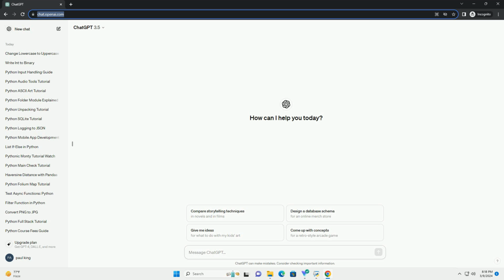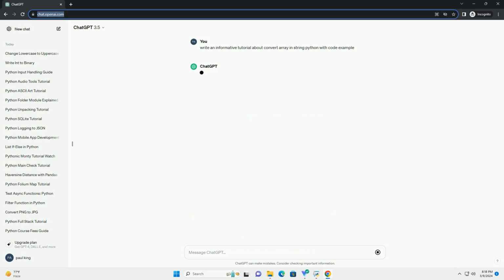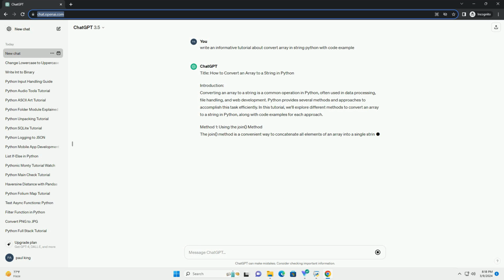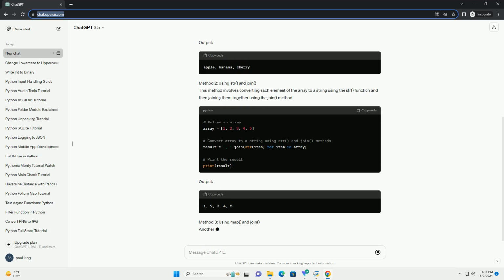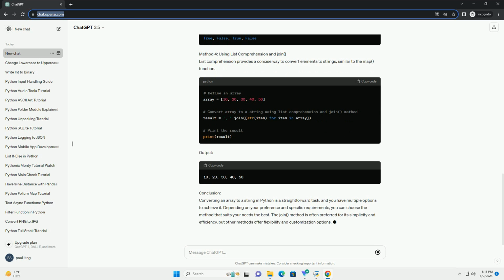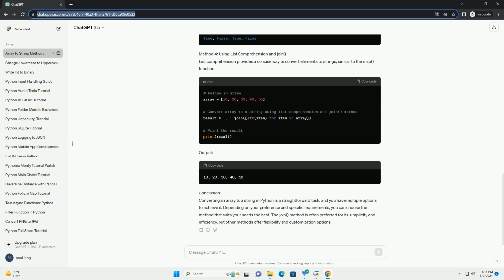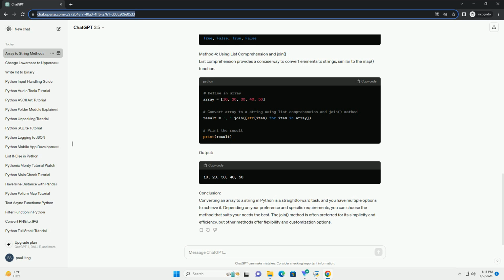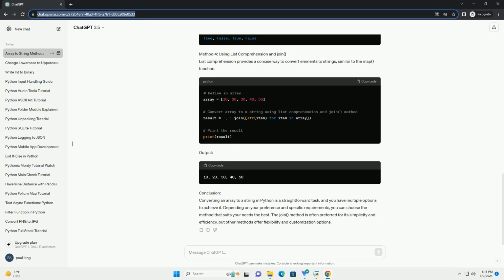convert array in string python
title: how to convert an array to a string in python
introduction:
converting an array to a string is a common operation in python, often used in data processing, file handling, and web development. python provides several methods and approaches to accomplish this task efficiently. in this tutorial, we'll explore different methods to convert an array to a string in python, along with code examples for each approach.
method 1: using the join() method
the join() method is a convenient way to concatenate all elements of an array into a single string.
output:
method 2: using str() and join()
this method involves converting each element of the array to a string using the str() function and then joining them together using the join() method.
output:
method 3: using map() and join()
another approach is to use the map() function to convert each element to a string and then join them together.
output:
method 4: using list comprehension and join()
list comprehension provides a concise way to convert elements to strings, similar to the map() function.
output:
conclusion:
converting an array to a string in python is a straightforward task, and you have multiple options to achieve it. depending on your preference and specific requirements, you can choose the method that suits your needs the best. the join() method is often preferred for its simplicity and efficiency, but other methods offer flexibility and customization options.

python array
python array size
python array indexing
python array push